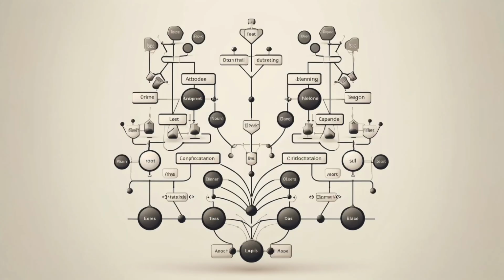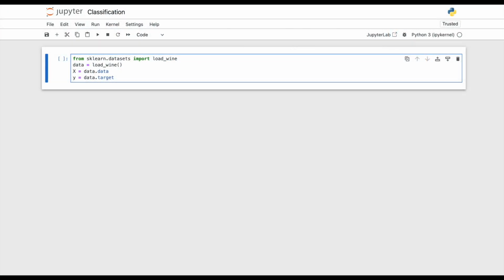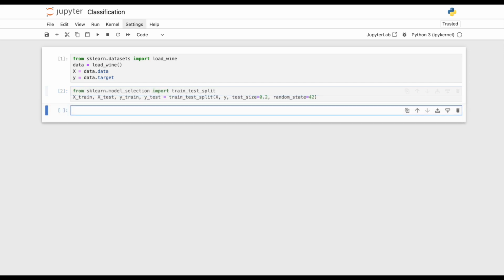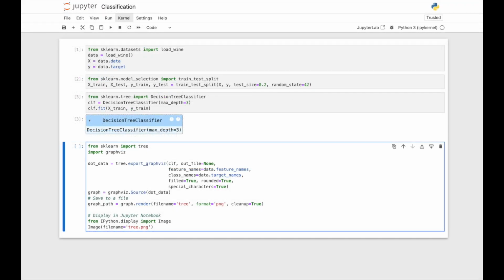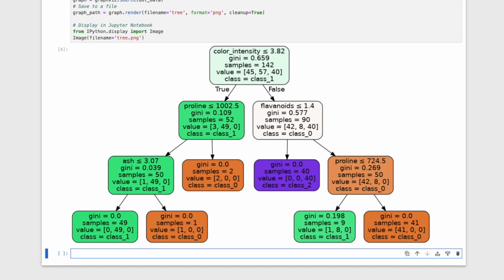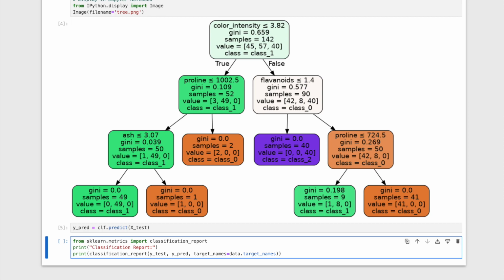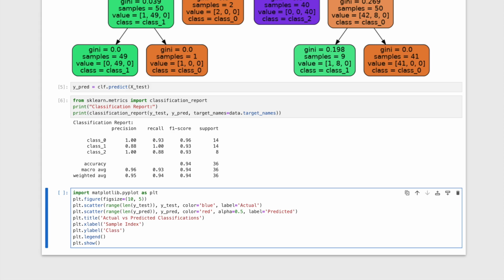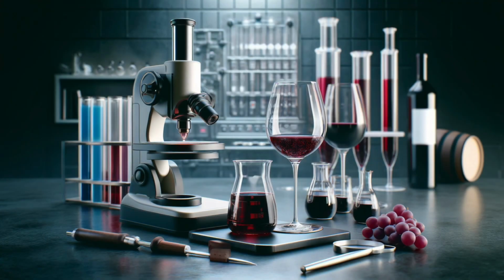Step by Step Tutorial: Understand Machine Learning Decision Tree Classification in 5 Minutes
Dive deep into the world of machine learning with our quick yet comprehensive guide to Decision Tree Classification. In just 5 minutes, learn how to build and evaluate a decision tree classifier using scikit-learn, with practical examples and easy-to-follow code. This tutorial covers everything from loading data to model evaluation with precision and visual comparisons, perfect for beginners and seasoned professionals looking to brush up on their skills.